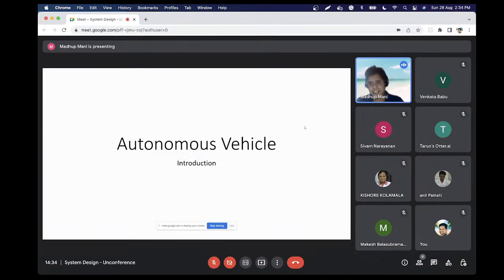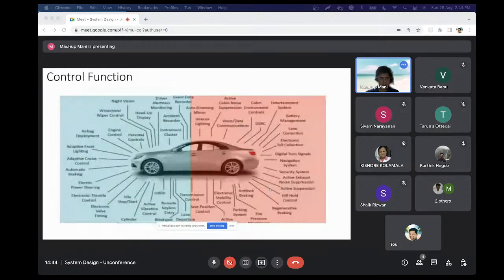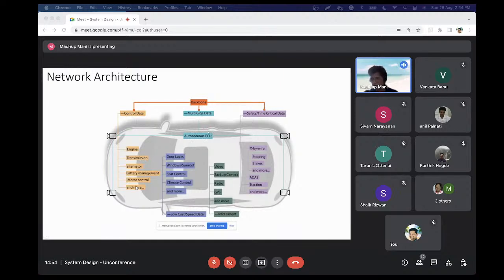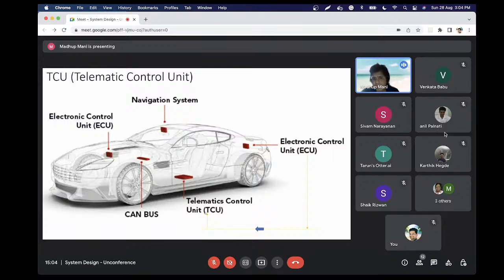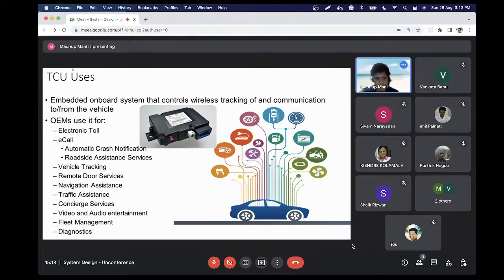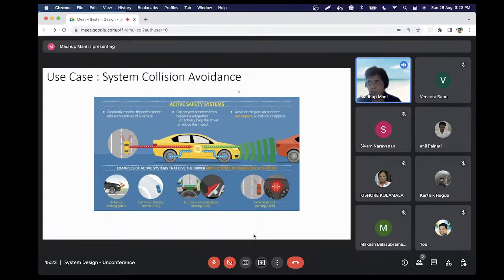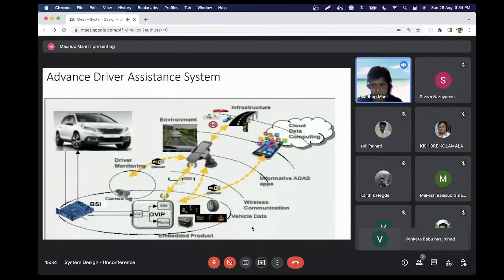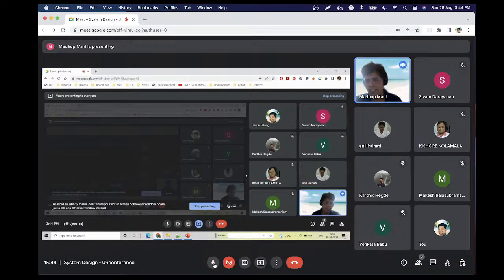Introduction to Autonomous Vehicle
Show your support:
👀 Be sure to watch this video until the end 📺 Introduction to Autonomous Vehicles - Autonomous Vehicles are controlled by several microcontrollers running embedded software.

00:00:00 Introduction to Autonomous Vehicles
00:01:20 ECU (Electronic Compute Unit)
00:09:09 ECU PCB
00:10:45 Control Function
00:14:25 Body Control Modules
00:15:56 Battery Management
00:16:36 Network Architecture
00:24:14 Protocol Comparison
00:24:31 In-Vehicle Communication
00:27:06 Telematics Control Unit (TCU)
00:38:59 TCU Uses
00:46:20 Use Case: Collision Avoidance System
00:53:20 Climate Control Module
00:59:51 Types of ECU
01:04:00 Driving Behavior
01:05:06 What Does an Engine Control Module ECM Do?

📚 Looking to enhance your skills with online courses? Check out Educative!